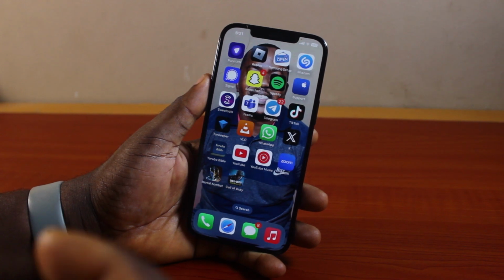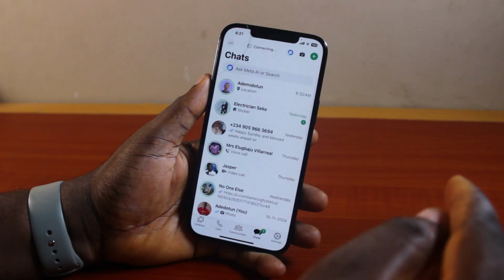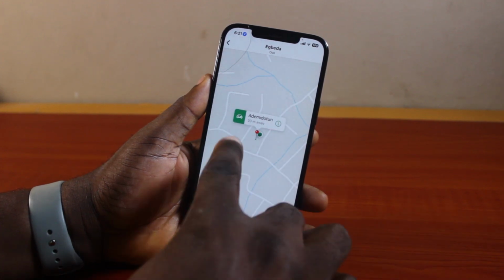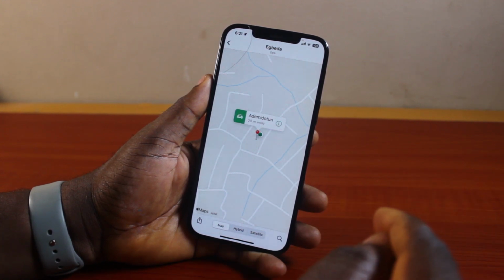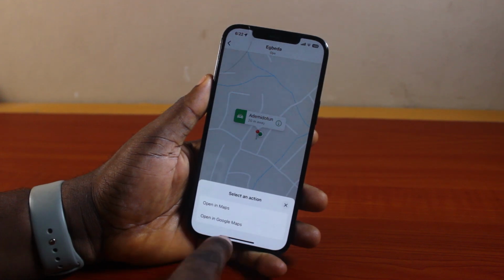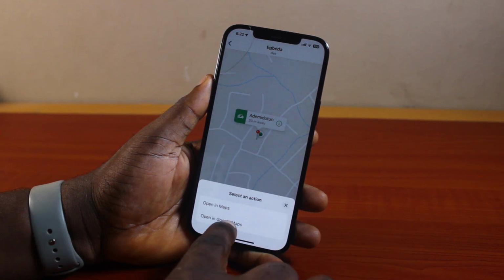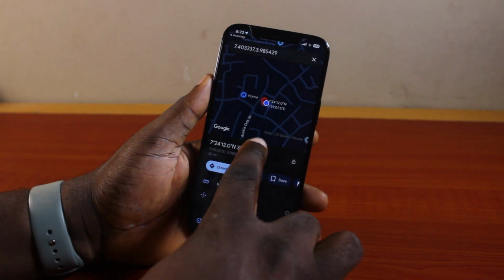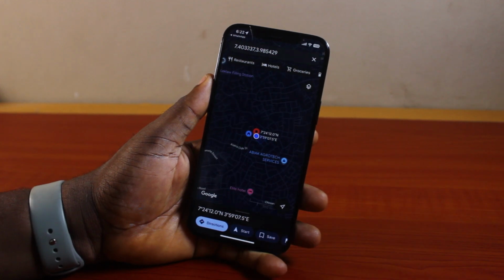How to Open WhatsApp Location in Google Maps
How to open WhatsApp locations in Google Maps.